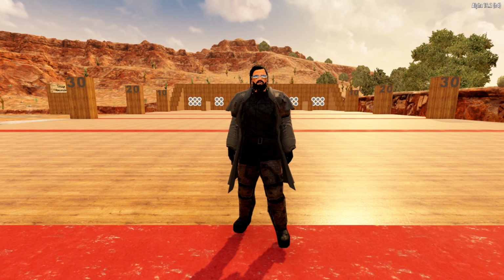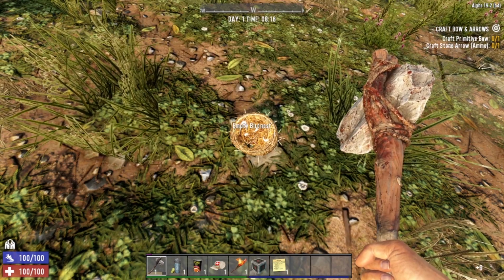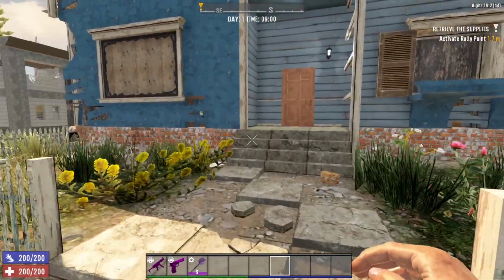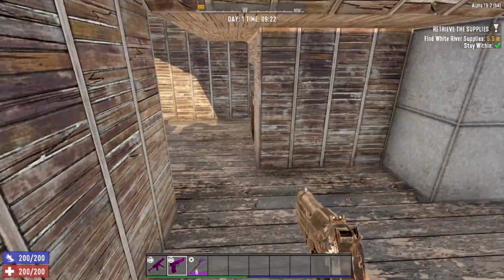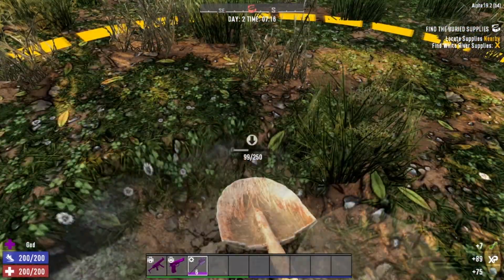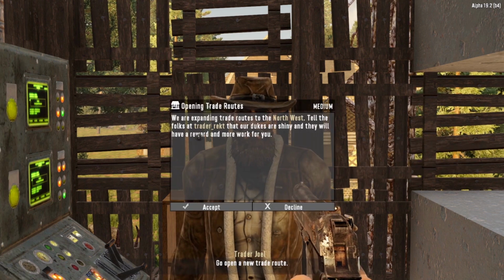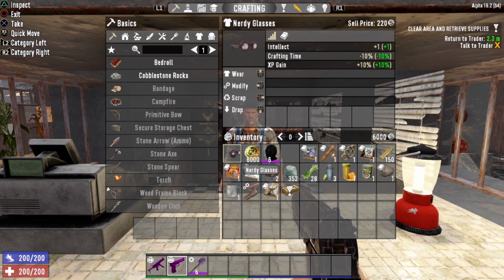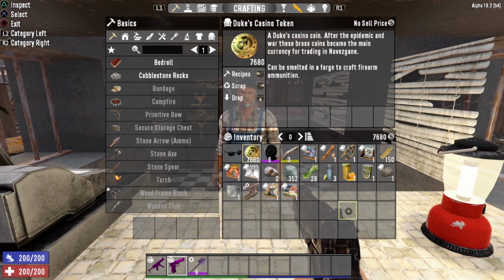Questing Tutorial - 7 Days to Die [Alpha 19]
Today, we discuss All Things Questing in this Tutorial for 7 Days to Die [Alpha 19]! We will go through each of the quest types and how to complete them, how to maximize your quest rewards, and a few tips and tricks to make your questing experience even better!

1329 Eglin St. Suite 200 PMB 210

Please address all correspondence to either Saven or Saven's World